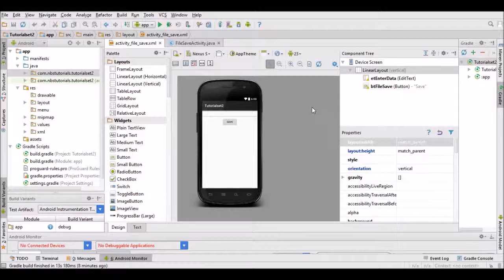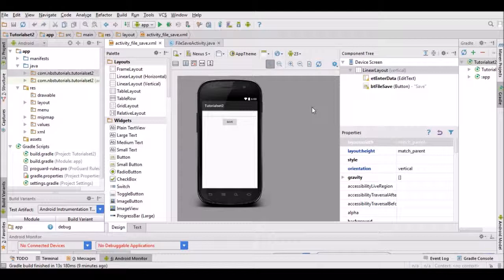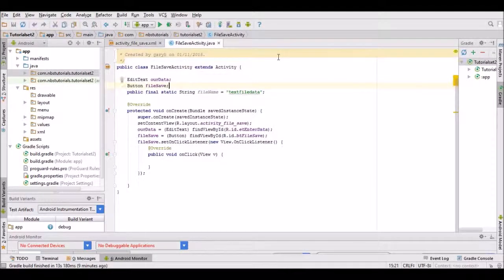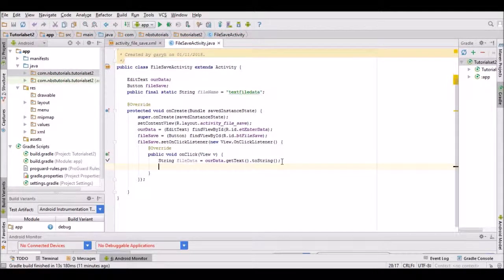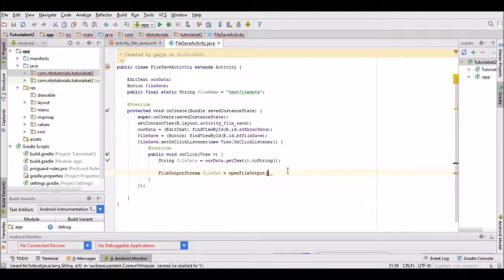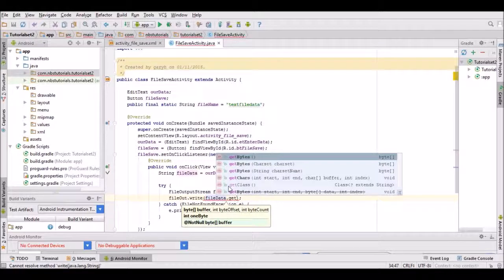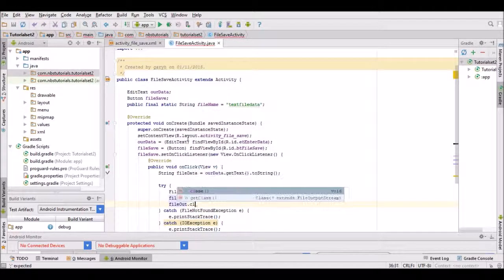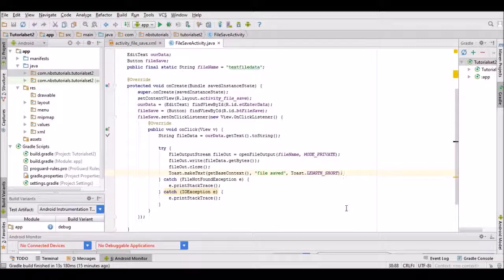Getting Started in Android Development Part 35 - Saving a File with FileOutputStream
This video tutorial looks at how to Save a File with FileOutputStream in Android. This is part 35 of the getting started in Android development series by North Border Software.